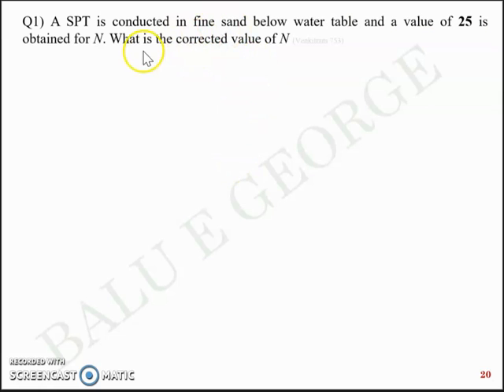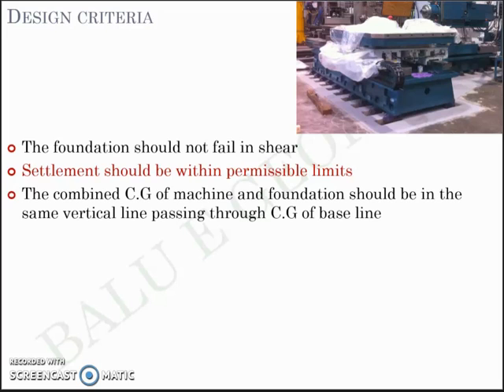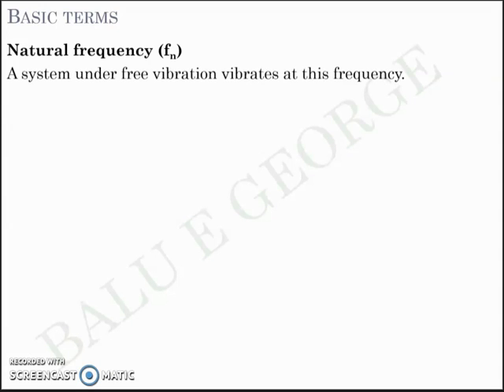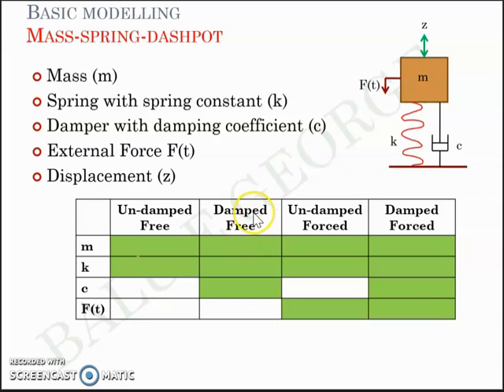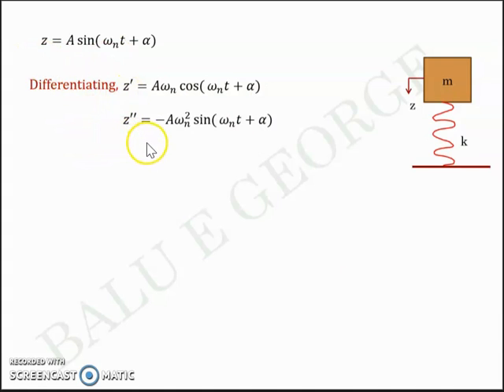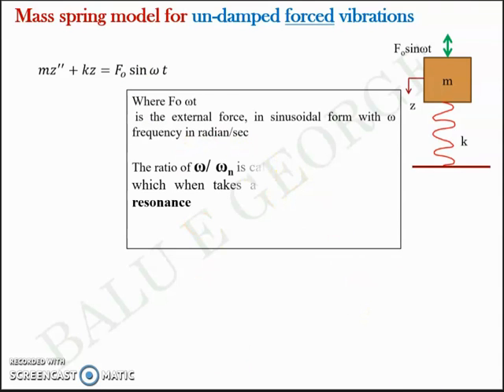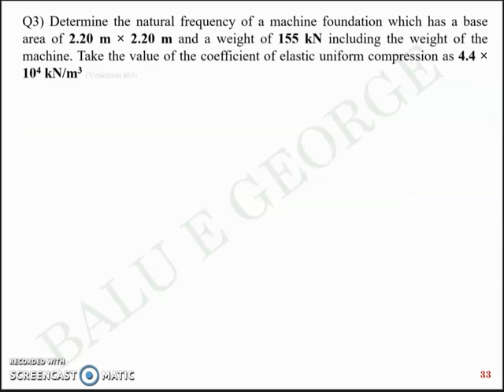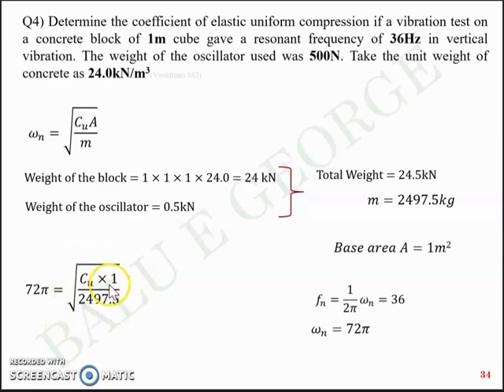Part 3 Module 6 Geotechnical Engineering 2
Part 3 MAchine Foundations KTU Syllabus